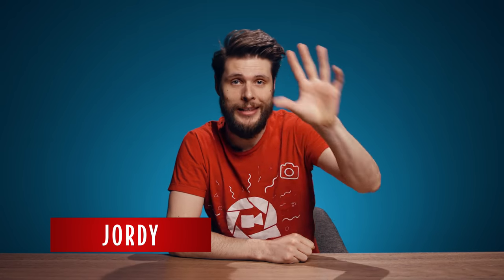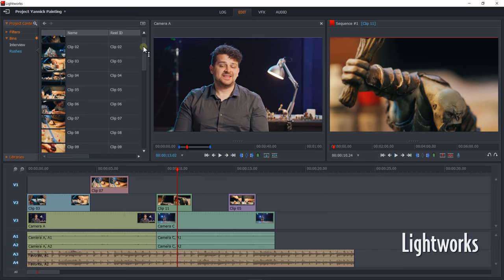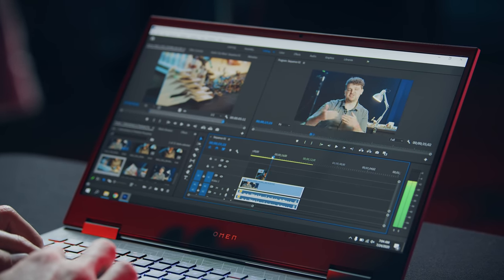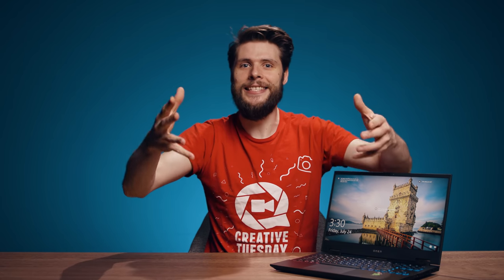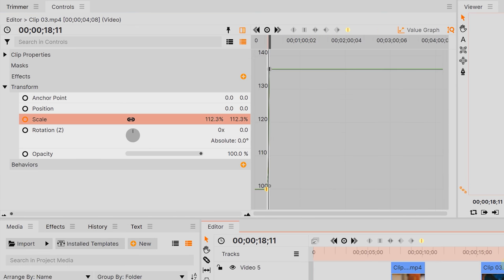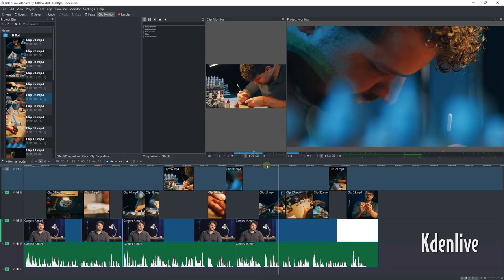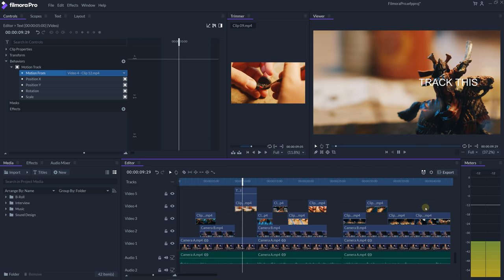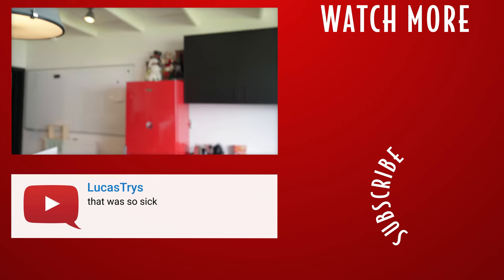7 Adobe Premiere Pro ALTERNATIVES That are Absolutely FREE!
🎬 Master Filmmaking, Video Editing, & VFX in One Bundle! - 7 alternative video editing programs than Adobe Premiere Pro which are completely free. In this tutorial we take a look at professional video editing software like Lightworks, Resolve, Shotcut, HitFilm, Filmora, Kdenlive and Avid Media Composer. Featuring the brand new Omen 15 and AMD Ryzen 7.